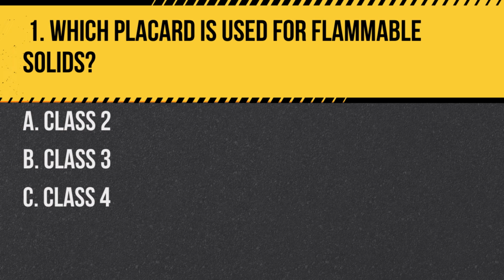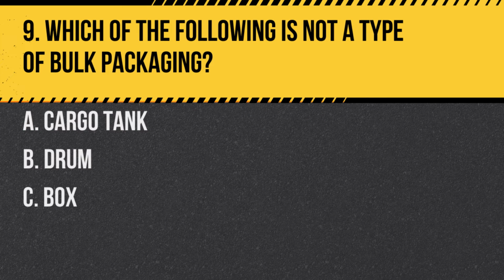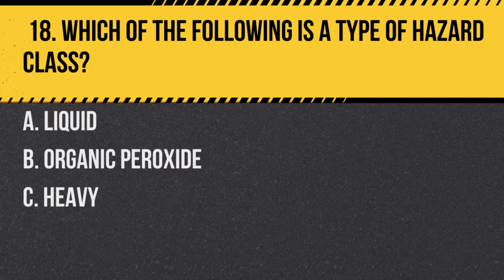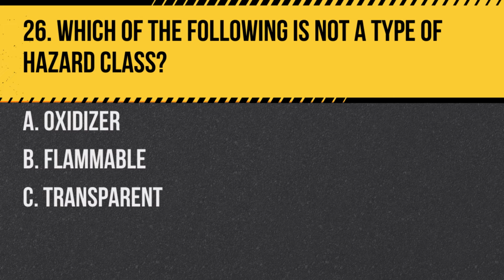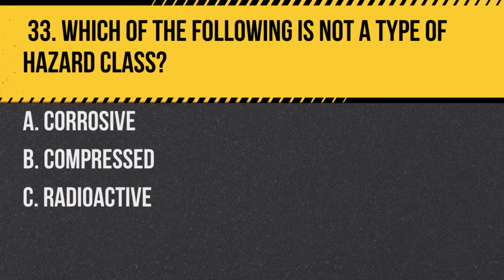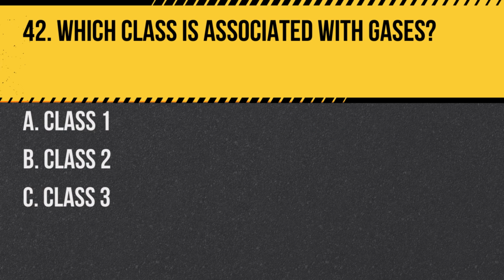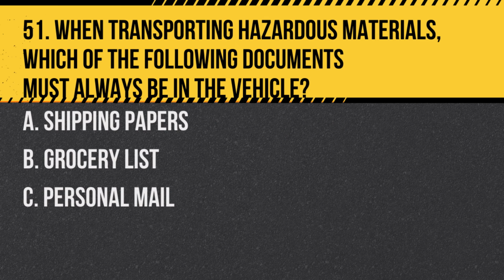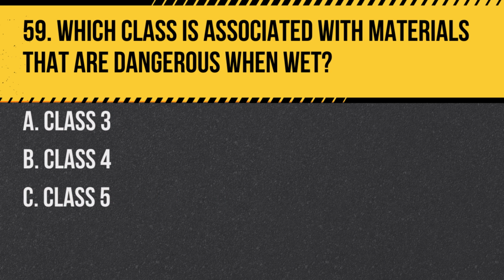New York CDL Hazmat Test Questions And Answers 2026 (NY Knowledge Practice Exam & Study Guide)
Welcome to "**New York CDL Hazmat Test Questions And Answers New York CDL Hazmat Test Questions And Answers 2026 (NY Knowledge Practice Exam & Study Guide)**". This meticulously curated guide is your comprehensive source for mastering the nuances of hazardous materials testing in New York, ensuring you are well-prepared to ace the test.

This video encompasses all aspects of the **New York CDL Hazmat Test 2026**, providing you with real-time **cdl hazmat test questions and answers** to gauge your readiness. We understand the importance of varied testing material, so we've included a plethora of **cdl questions and answers** to widen your knowledge base.

If you've been searching for authentic **cdl hazmat questions and answers**, you're at the right place. Our **hazmat test** has been designed to mirror the exact testing experience you'll face in New York, including every aspect of the **cdl test questions and answers**.

For those particularly focusing on hazardous materials, our compilation of **hazardous materials test questions and answers** will be invaluable. These have been specifically crafted to meet the standards and expectations of the **New York CDL Hazmat Test**.

Our **NY Knowledge Practice Exam & Study Guide 2026** dives deep into the core concepts ensuring you’re updated with the latest requirements and guidelines. The guide has been tailored to reflect both the **NY Knowledge Practice Exam 2026** and the broader context of **CDL Hazmat Test Questions And Answers 2026**.

In conclusion, this video is a must-have resource for anyone gearing up for the **New York CDL Hazmat Test**. Best of luck on your NY Knowledge Practice Exam!

NewYorkCDLHazmatTestQuestionsAndAnswers2024 CDLHazmatTestQuestionsAndAnswers2024 HazmatTest CDLQuestionsAndAnswers HazardousMaterialsTestQuestionsAndAnswers NYKnowledgePracticeExamAndStudyGuide2024 NewYorkCDLHazmatTest2024Welcome to "**New York CDL Hazmat Test Questions And Answers 2026 (NY Knowledge Practice Exam & Study Guide)**". This meticulously curated guide is your comprehensive source for mastering the nuances of hazardous materials testing in New York, ensuring you are well-prepared to ace the test.